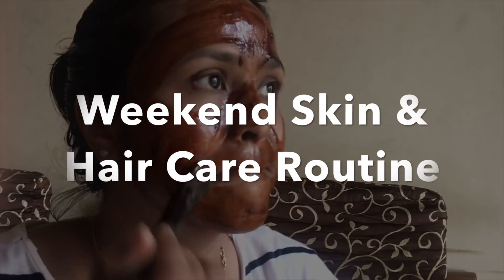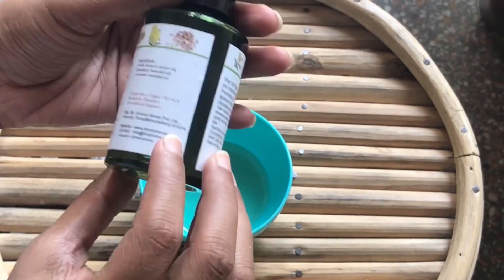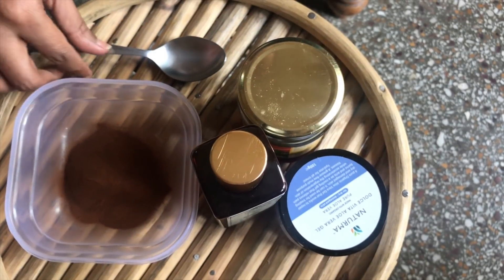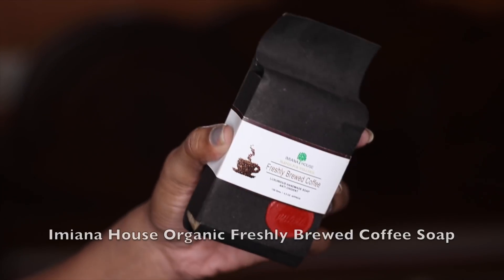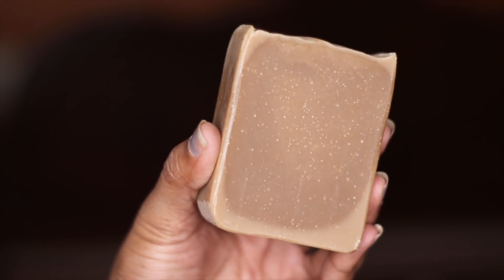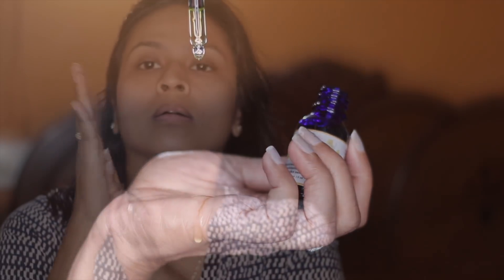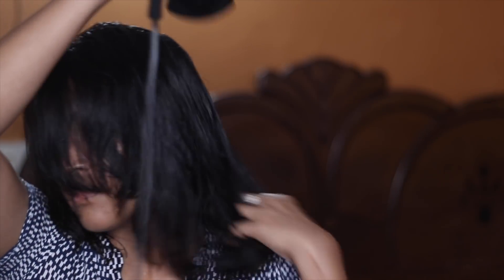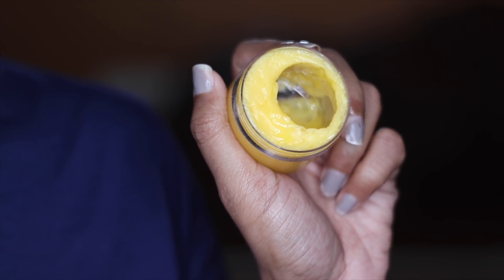Weekend Skin & Hair Care Routine - Natural & Organic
I love pampering myself on the weekends and indulge into serious skin & hair care. I try to use rich and all natural products as much as possible so that the amount of chemicals we put on the skin can be minimised. I have partnered with Imiana House for this video.

ImiAna House is a Premium organic handmade skincare range where every product is hand-milled with all botanical natural oils and extremely moisturizing butters. At ImiAna House we use only 100% pure essential oils which are rejuvenating, relaxing, soothing and therapeutic in true sense.

DIY Coffee Mask